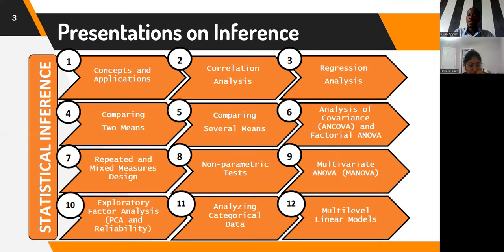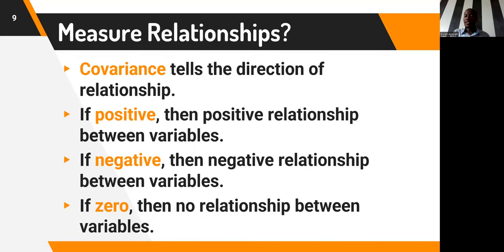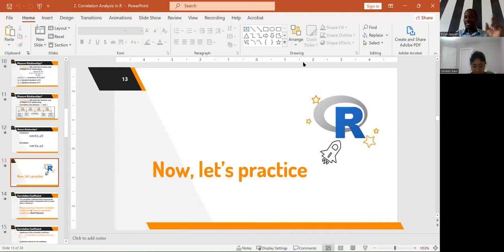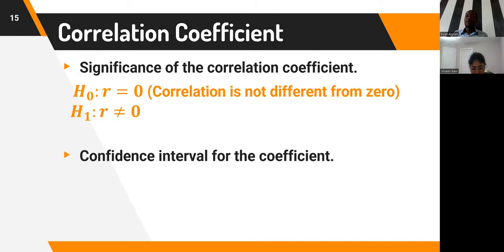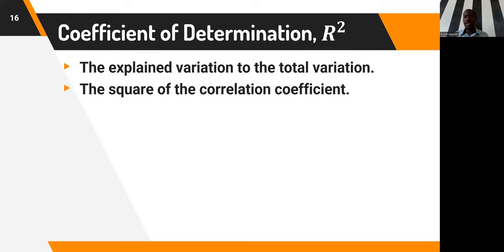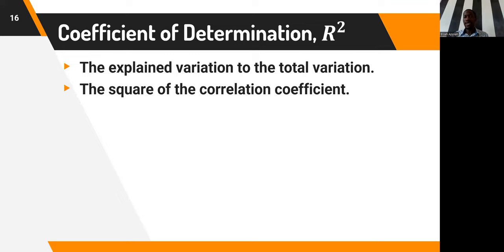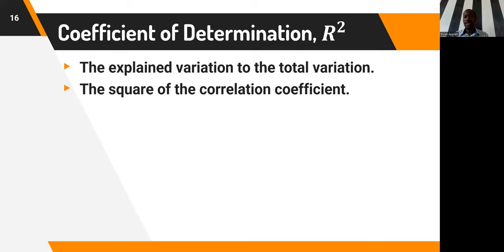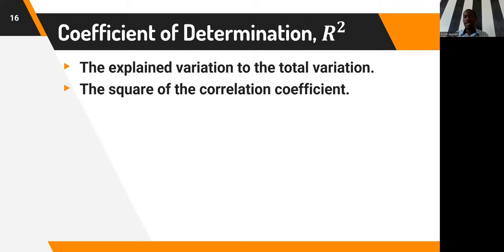Correlation Analysis with R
R is one of the best or simply the best statistical programming language in the world.

This video lesson is all about CORRELATION ANALYSIS WITH R.
You'll learn a great deal of lesson and understand what it means to examine the relationship between variables.

The lesson covers in detail the following:
1. Pearson Product-Moment Correlation Coefficient
2. Spearman's Correlation Coefficient or Spearman's Rho (Non-parametric)
3. Kendall's tau Correlation Coefficient (Non-parametric)
4. Types of Correlation (Bivariate and Partial Correlation)
5. Biserial and Non-biserial correlation (Discrete and Continuous Dichotomous Variables)

THERE ARE GOING TO BE VERY POWERFUL PRESENTATIONS OF STATISTICAL INFERENCE IN R. THESE ARE THE TOPICS TO BE COVERED AND UPLOADED ON THE CHANNEL:
1. Statistical Inference with R - Concepts and Applications (COVERED)
2. Correlation Analysis (Pearson, SPearman, Kendall Tau, Point biserial, partial correlation, etc. ) (COVERED)
3. Regression Analysis (Linear and Logistic Regression)
4. Comparing Two Means
5. Comparing Several Means (GLM1)
6. Analysis of Covariance (ANCOVA) (GLM2) and Factorial ANOVA (GLM3)
7. Repeated Measures Designs (GLM4) and Mixed Designs (GLM5)
8. Non-parametric Tests (Wilcoxon, Kruskal, Friedman's ANOVA, etc...)
9. Multivariate Analysis of Variance (MANOVA)
10. Exploratory Factor Analysis (PCA and Reliability Analysis)
11. Analyzing Categorical Data (Pearson Chi-Square, Fisher's Exact Test, etc...)
12. Multilevel Linear Models

DO YOU WANT TO BE A MASTER STATISTICIAN AND HAVE THESE IMPLEMENTED RIGHT IN R?